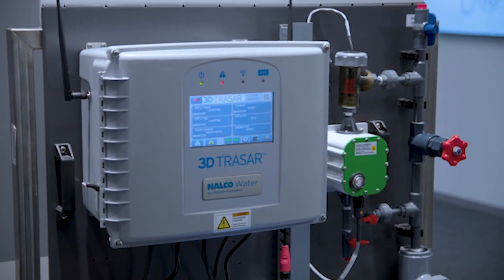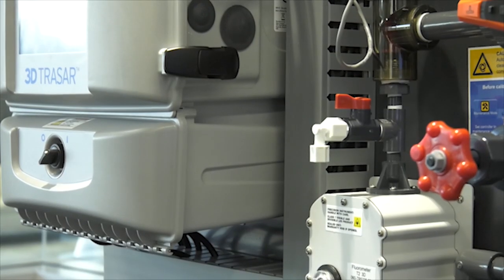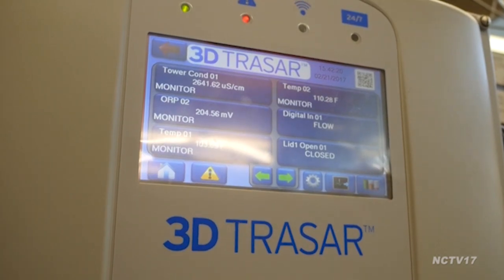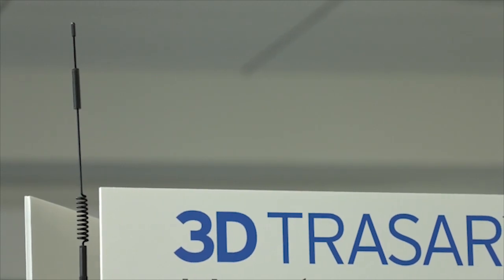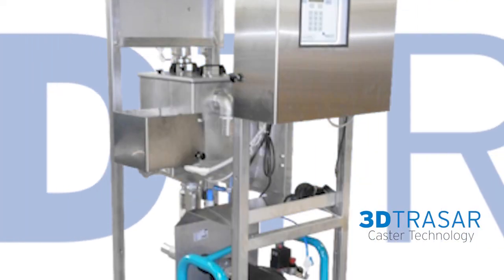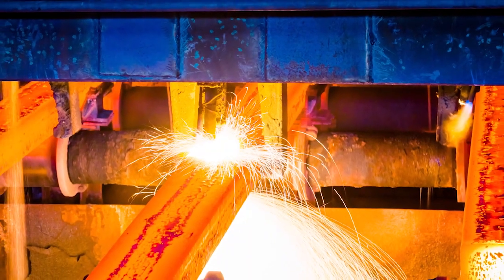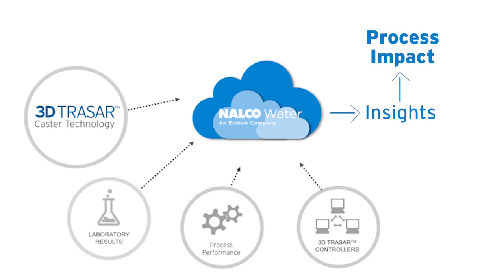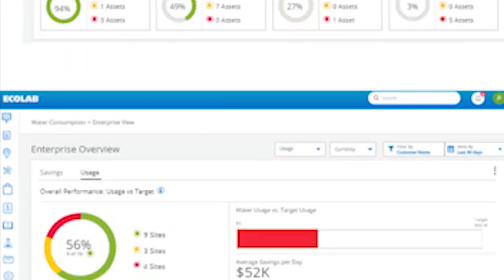3D TRASAR Caster Technology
Nalco Water’s 3D TRASAR TM Caster Technology aimed at the steel industry is an innovative appendix to the 3D TRASAR platform designed to reduce corrosion rates in the spray chambers of continuous casters producing large blooms, slabs, and rounds. Continuous casting is a core process used in steel making to solidify molten steel, preparing it to be shaped into a wide range of finished products. For steelmakers, the performance of the caster is a key concern. Problems with productivity, quality, cost and caster maintenance may arise due to the corrosion and scaling which often occurs in the caster, because of extreme temperatures and high acidity levels.  Thanks to its advanced monitoring and control system it recognizes stress conditions and creates actionable insights, reacting immediately to re-establish chemical equilibrium, ultimately allowing the control and protection of critical steel-industry process parameters. 3D TRASAR Caster Technology works to minimize caster maintenance, maximize asset life and production, enhance safety and optimize total cost of operations.  It touches the core of the steel making process: the heart of the Caster.